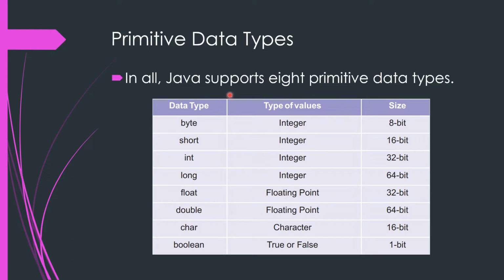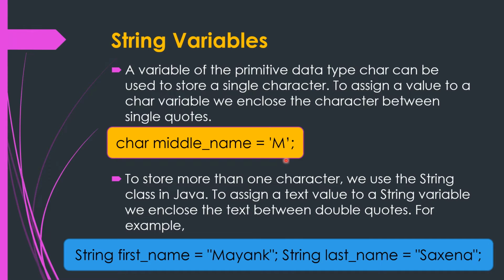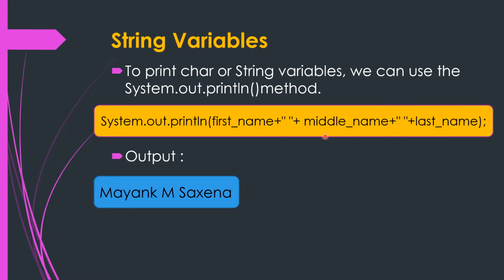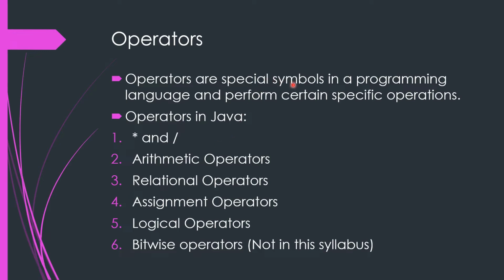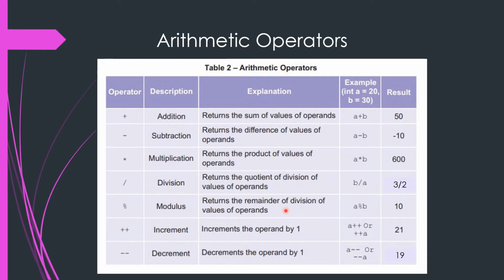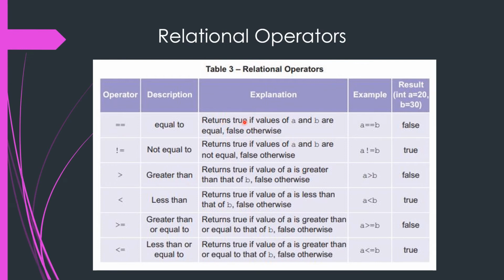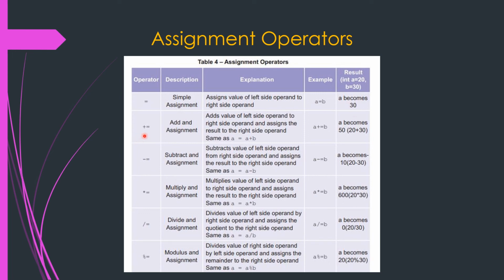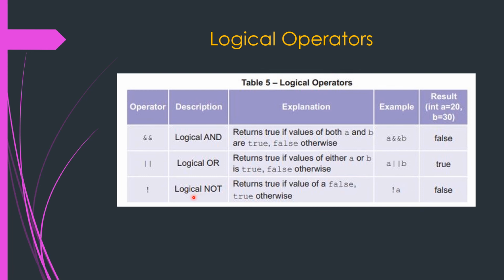Class 12 IT Code 802 | Java | Part 3 - By Akshita Yadav